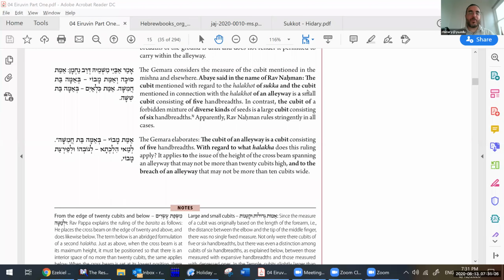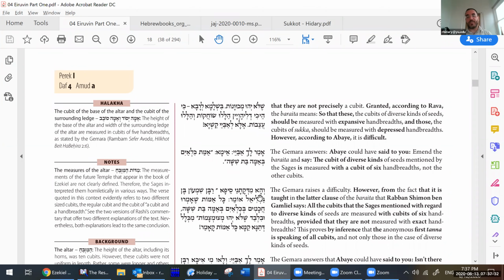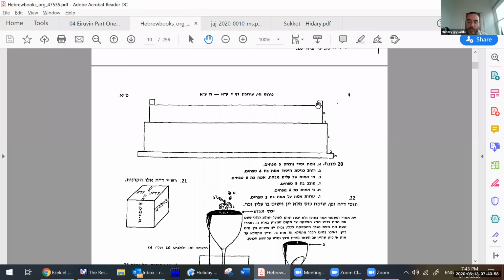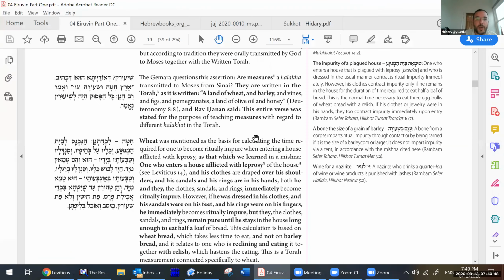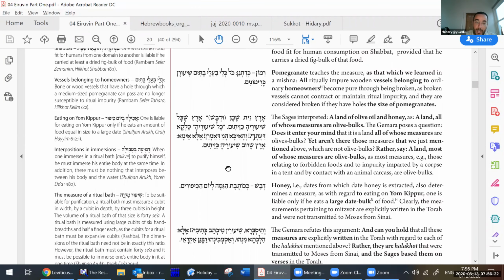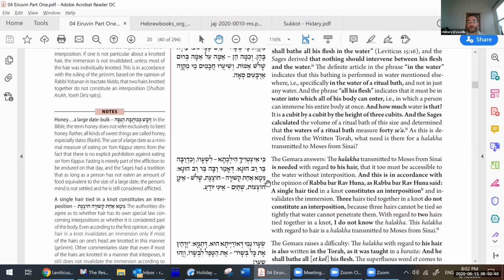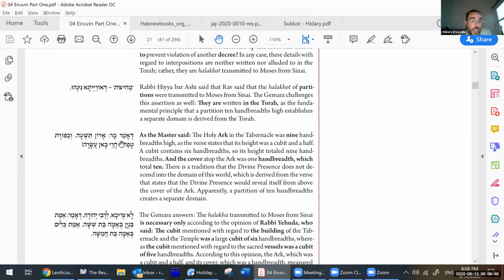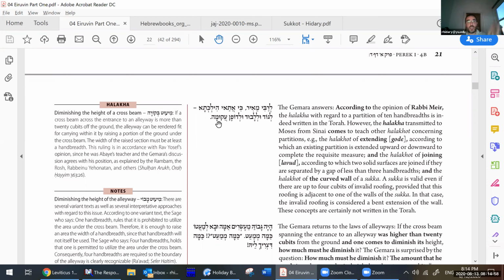Daf Yomi - Eruvin 4 - Fruits Speak Volumes